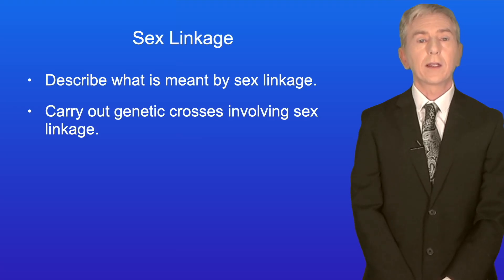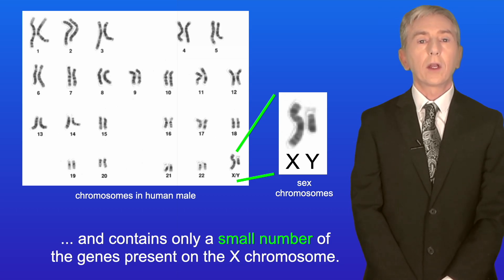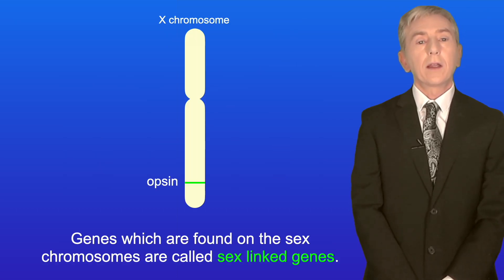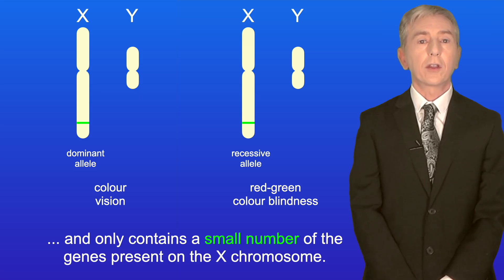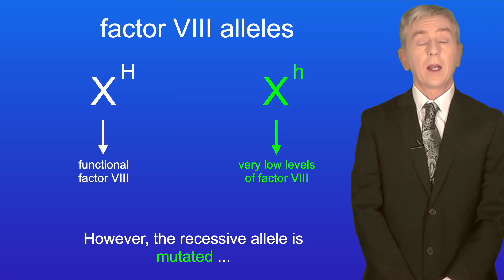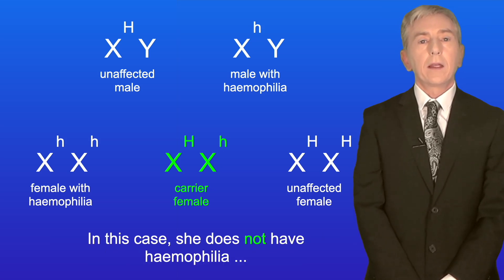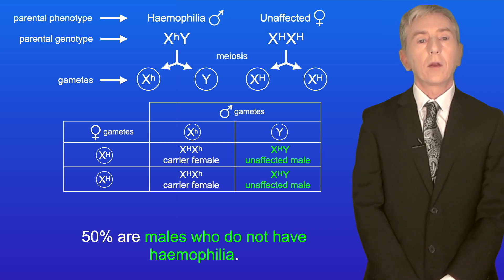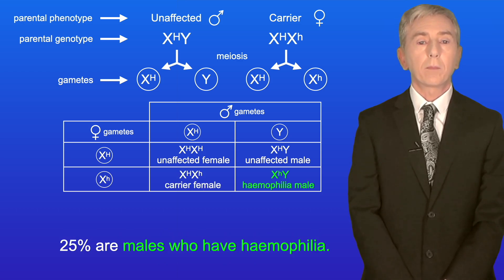A Level Biology Revision (Year 13) "Sex-Linked Genes"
In this video, we look at sex-linked genes. First we explore the sex chromosomes in males and females. We then explore what is meant by a sex-linked gene, using colour-blindness and haemophilia as examples. We carry out two genetic crosses showing how haemophilia is inherited and explain why sex-linked conditions are more common in men than women.

Image credits:

Courtesy: National Human Genome Research Institute, Public domain, via Wikimedia Commons